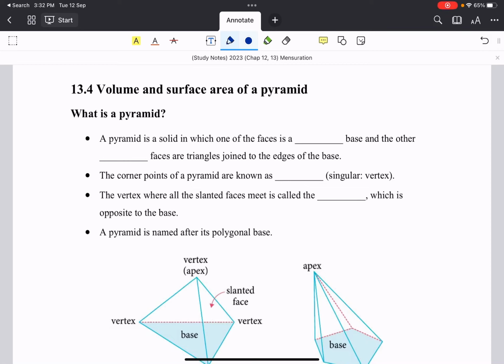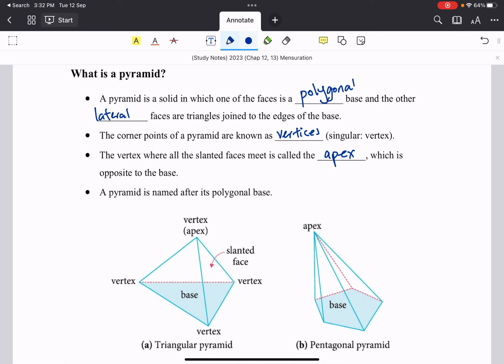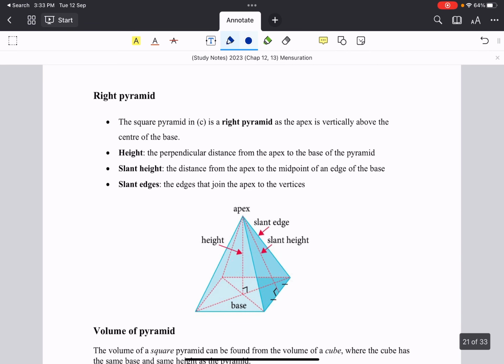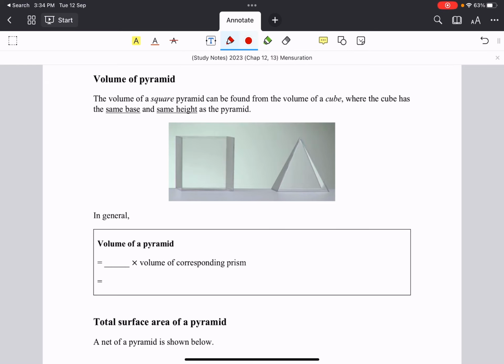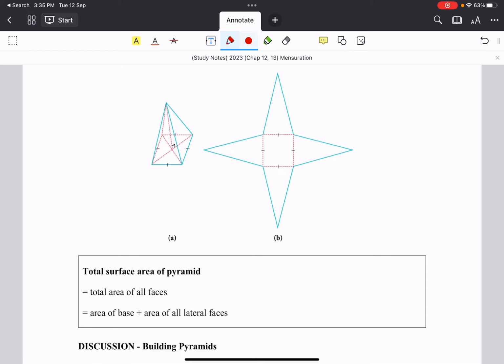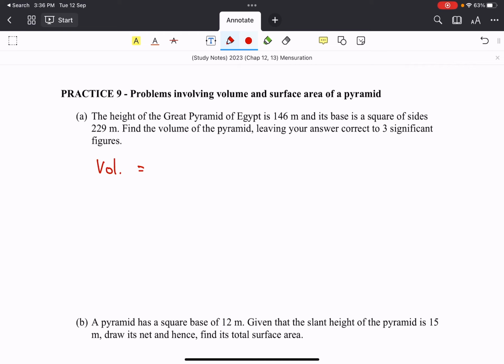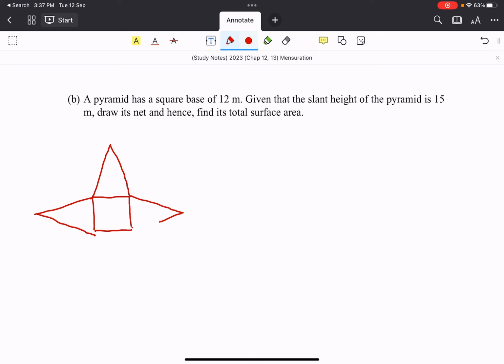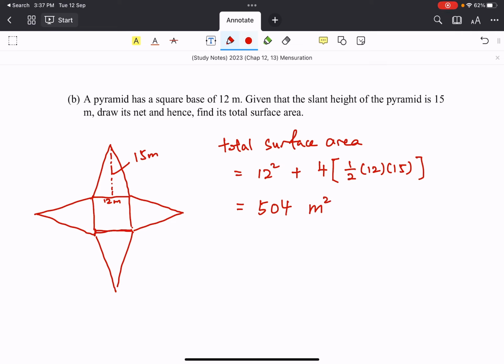[Lesson] Mensuration Part 8 - Pyramid